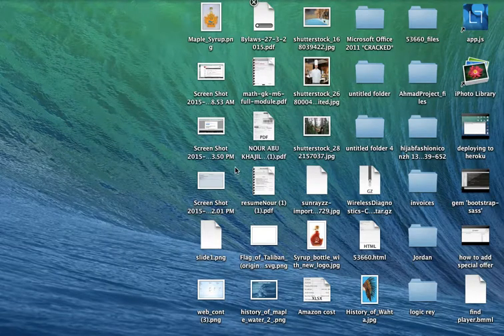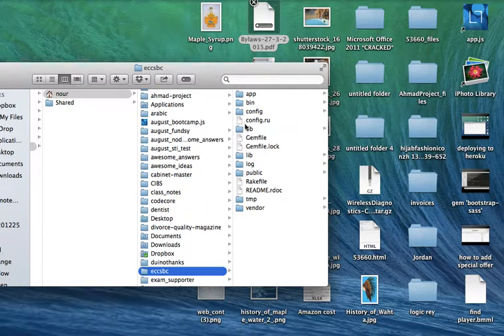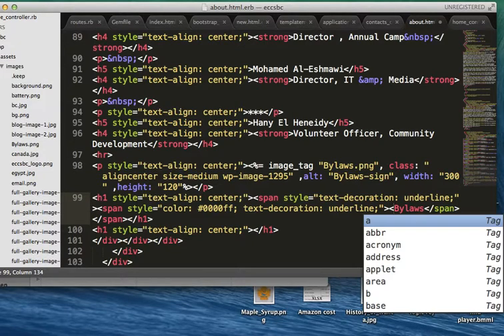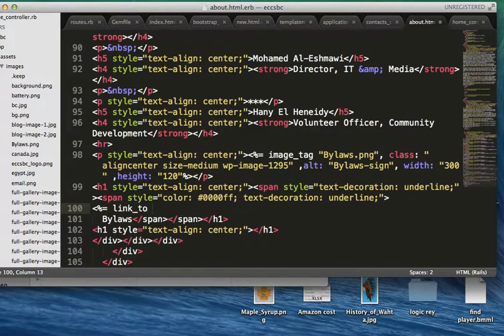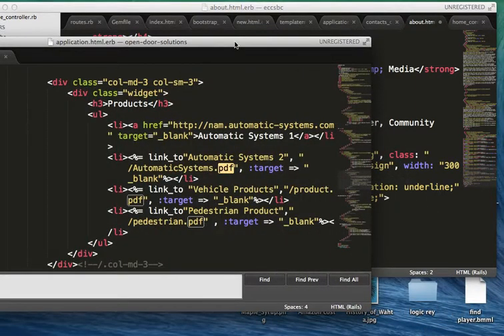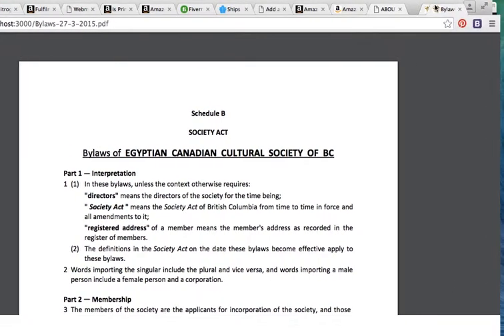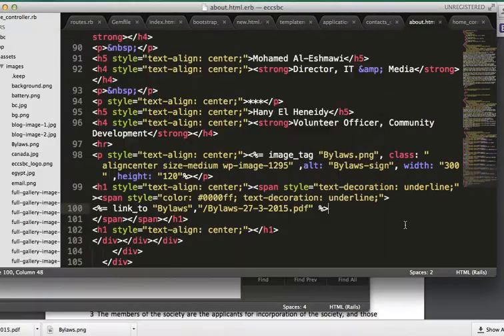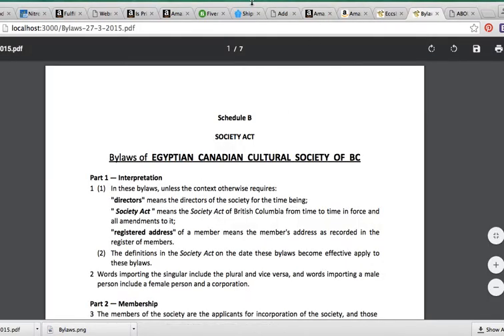Ruby On Rails link pdf file to a ruby on rails app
How to upload a pdf file in ruby on rails app in an easy way
how to link your page to pdf file
Add PDF file to your website
pdf code in ror app

Thanks